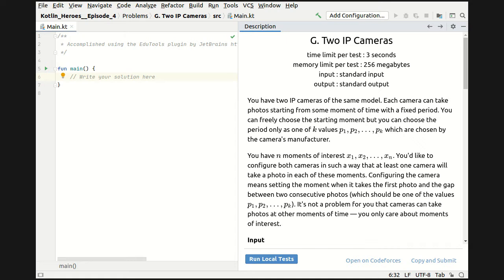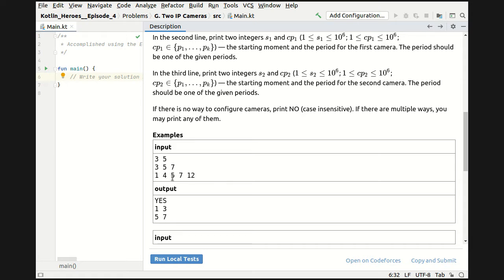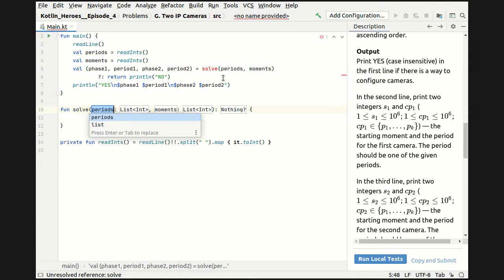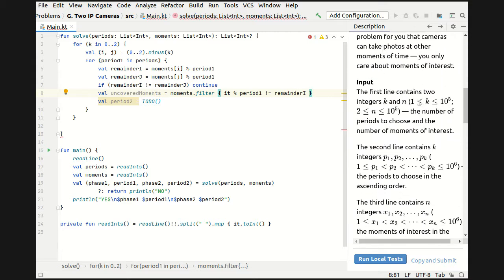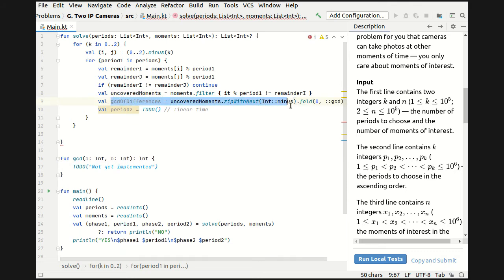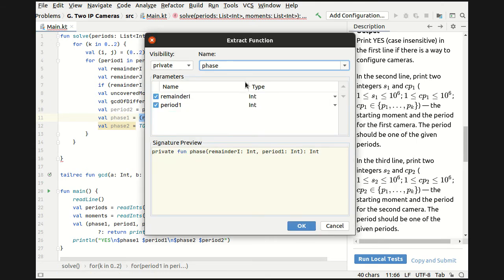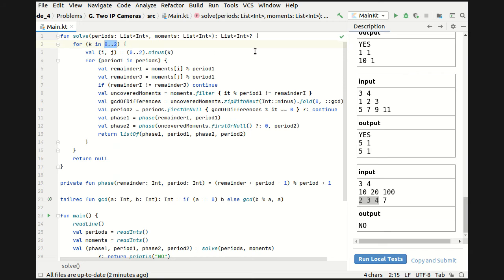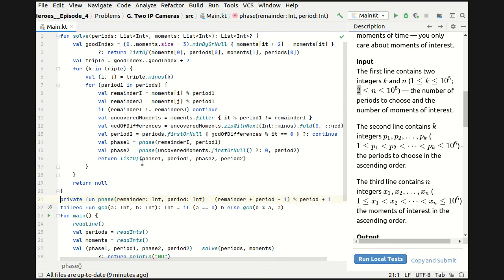JetBrains Knowledge Day: Train Hard, Code Easy: Best Practices for Competitive Coding with Kotlin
Mikhail Dvorkin, ICPC Gold Medal Winner

In this demonstration, Mikhail will solve a problem from the previous Kotlin Heroes round